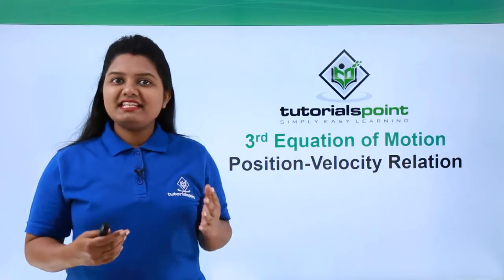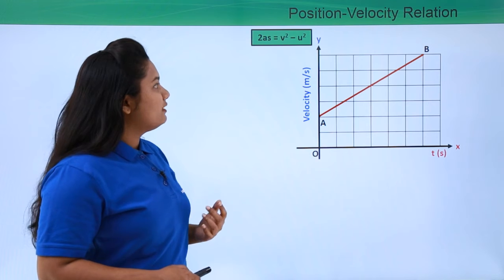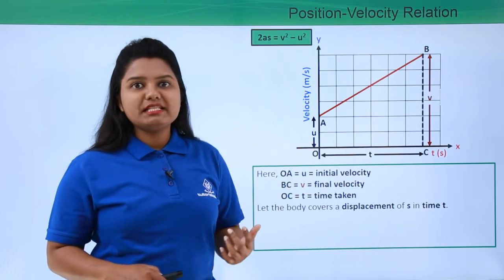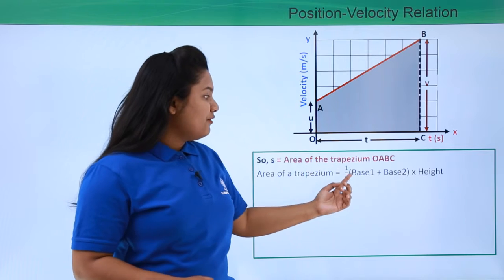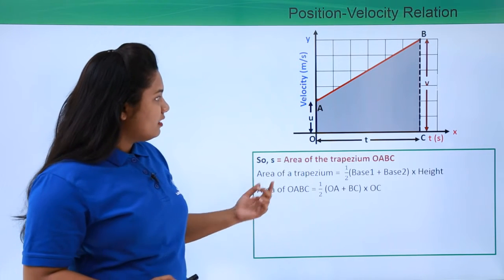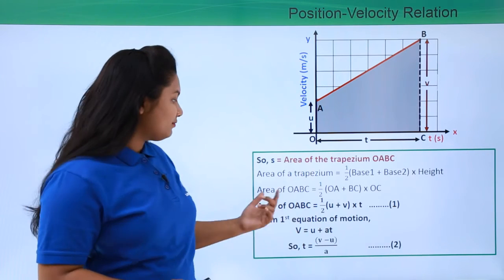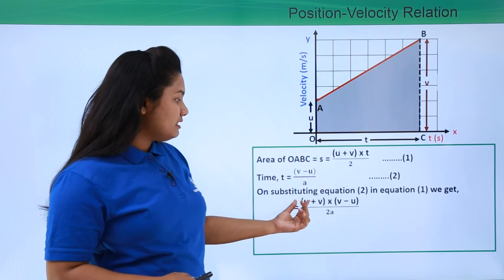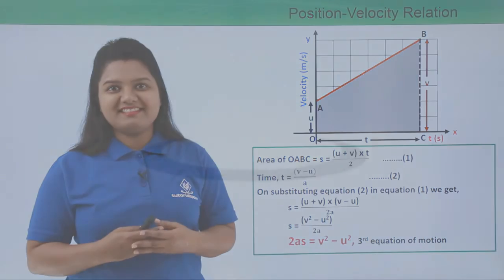Class 9th – 3rd Equation of Motion - Position Velocity Relation | Tutorials Point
Motion - 3rd Equation of Motion - Position Velocity Relation